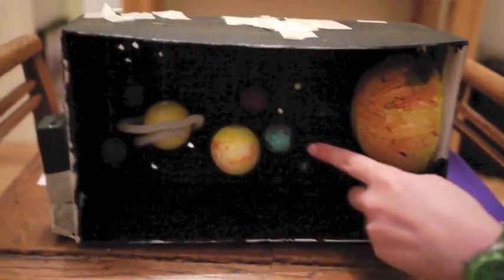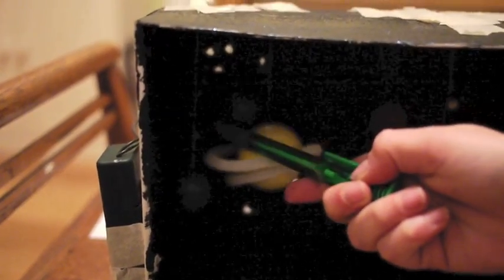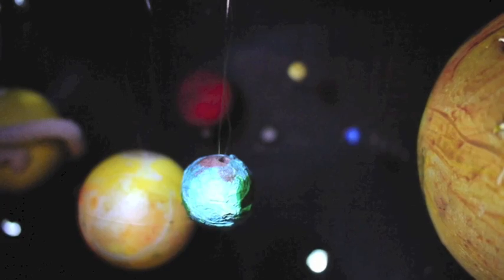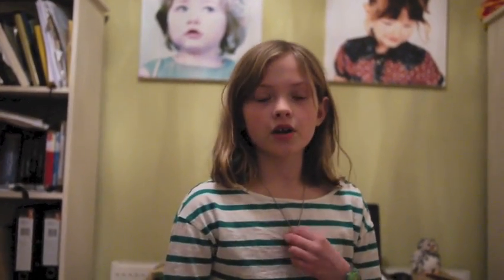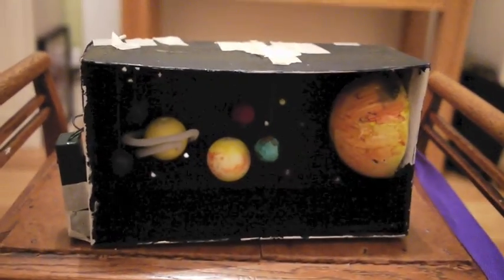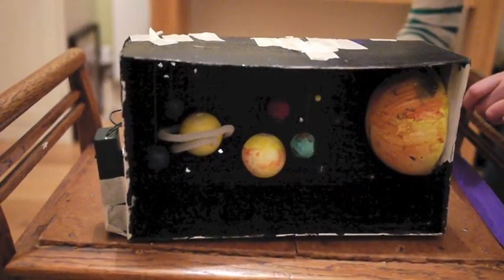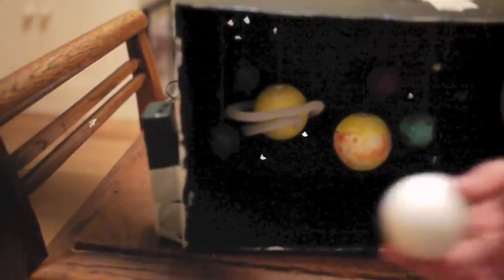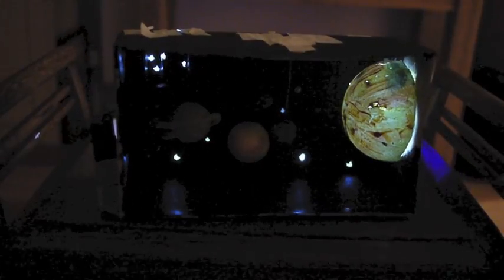New Project 11